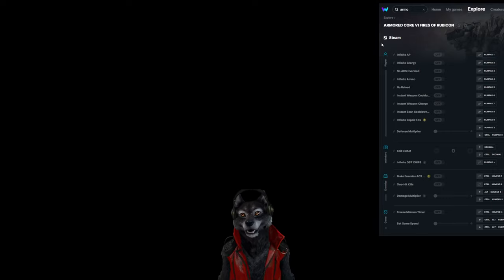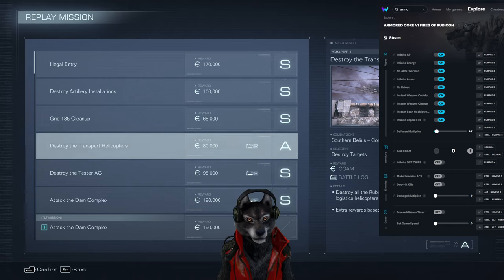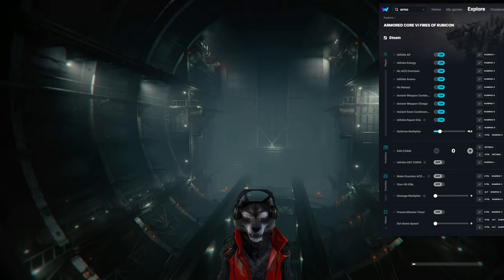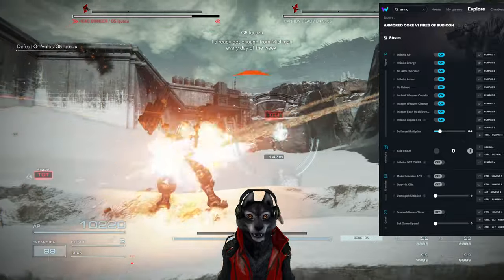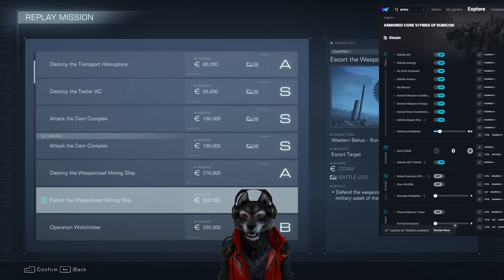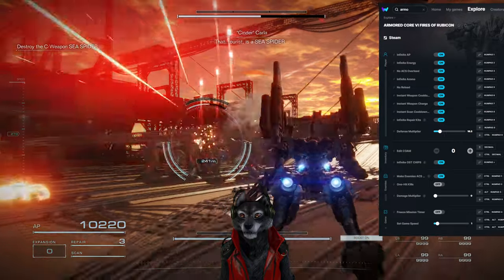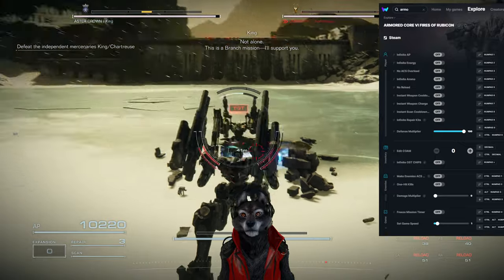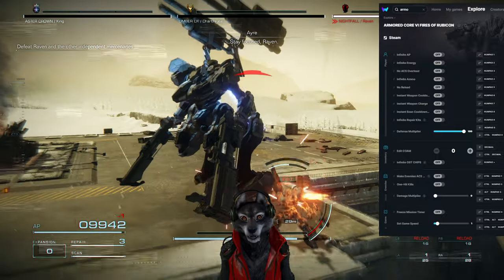Armored Core 6 Cheats (Unlimited AP, Chips, etc)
And kinda mods. Through Wemod.